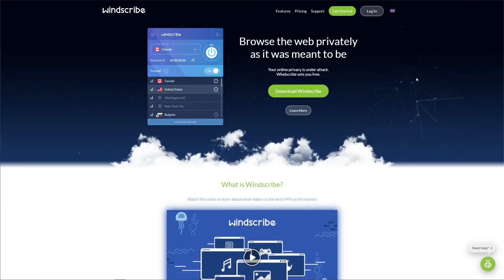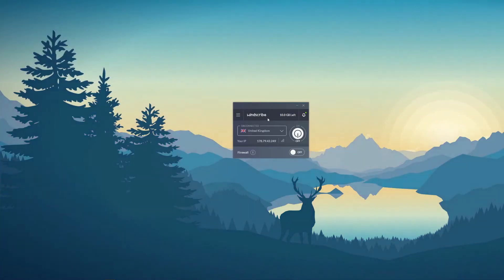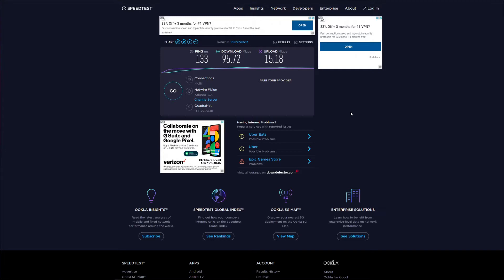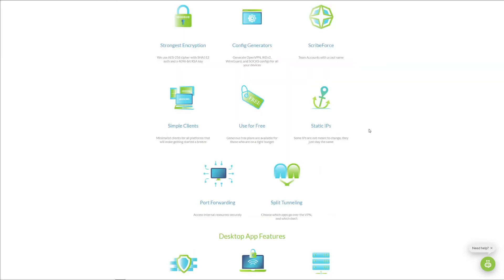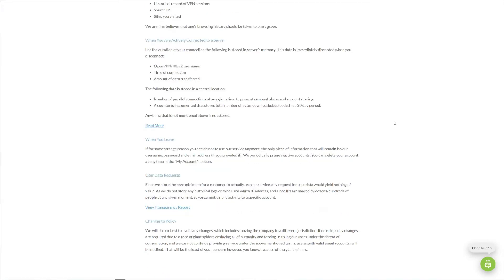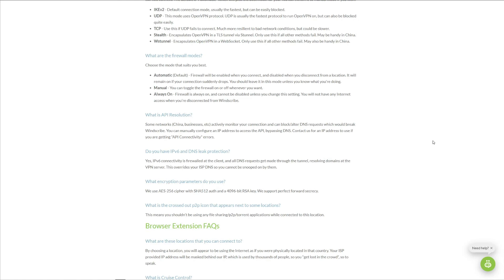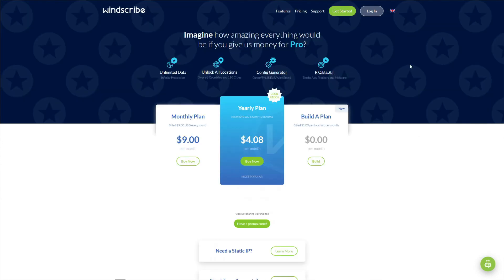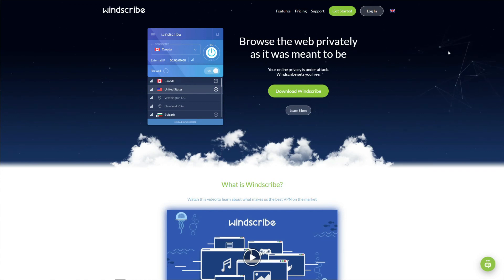WINDSCRIBE REVIEW 2022 🤓 : Can You Really Trust This VPN? Check Out in This Test ☑️ (FREE VERSION)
Windscribe is quite a popular free VPN, boasting a plethora of interesting features.

In our Windscribe review and test, we talked about its greatest features, but also its shortcomings, which will help you to decide whether or not to get it.

Windscribe Review Timestamps:

00:53 App Compatibility
02:04 Windows App
03:43 Windscribe Speed Test
05:45 Streaming Test
07:33 Windscribe Security
08:56 Privacy Policy
10:59 IP and DNS Leak Test
11:42 Windscribe Torrenting
12:39 Bypassing Censorship
13:50 Windscribe Servers
14:43 Customer Support
16:10 Windscribe Price
17:15 Review Conclusion

Our Windscribe test also showed you that this VPN has what it takes to be the best free VPN out there. It comes with 256-bit AES encryption and DNS and IPv6 leak protection.

Moreover, it works with Netflix and lets you download torrents. What about its downsides? Well, our review for 2022 showed that Windscribe has limited bandwidth (10 GB a month), slower speeds, and is unable to bypass censorship.

For that reason, our recommendation is ExpressVPN, a true premium VPN. Luckily, you can get this deal easily by using the following link: 🔥

Windscribe also has a paid plan, which we highlighted in the review. However, it's nearly as good as a paid plan for ExpressVPN. Therefore, this is not the Virtual Private Network we'd gladly recommend.